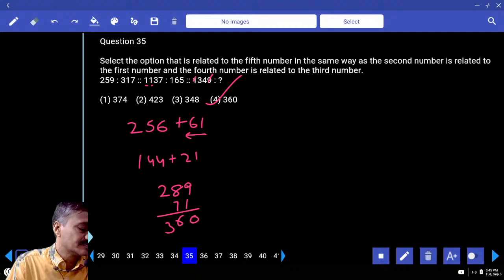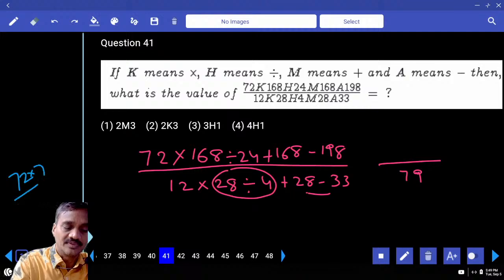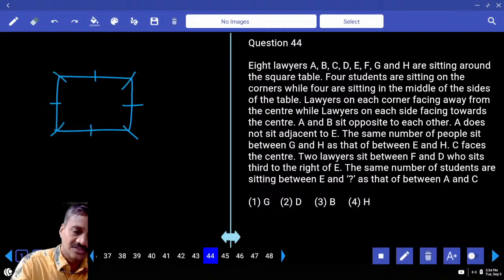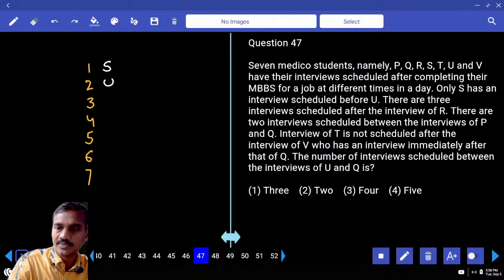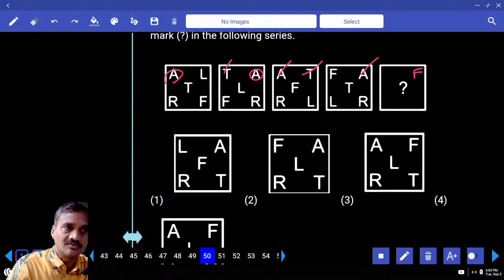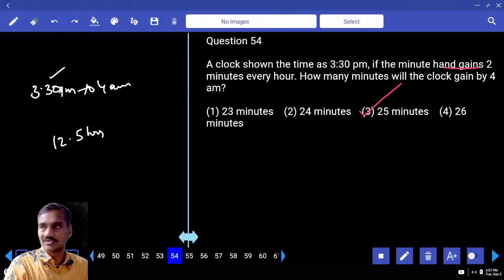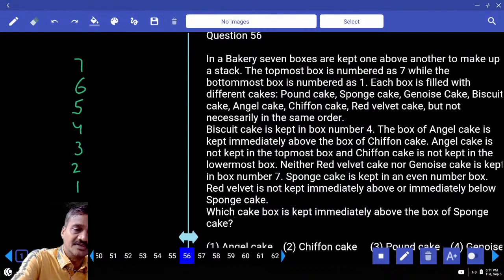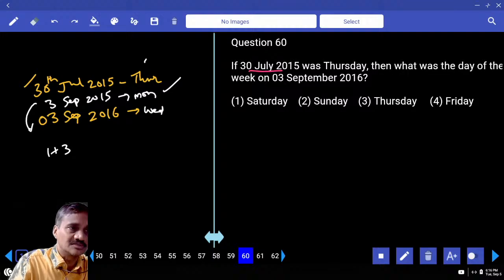SSC CGL TIER-II MOCK TEST NO-13 | REASONING PAPER| PRACTICE SET WITH IMPORTANT QUESTIONS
About Video:
Prepare for the SSC CGL Tier-II with our mock test reasoning practice set, featuring essential questions. Boost your exam readiness with this comprehensive resource, perfect for honing your reasoning skills. Gain confidence and excel in your SSC CGL Tier-II examination.